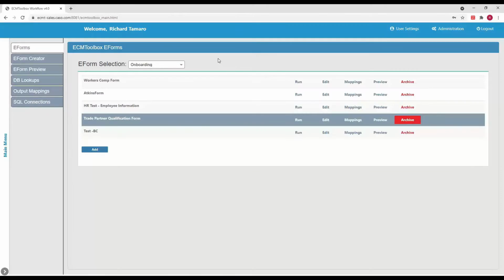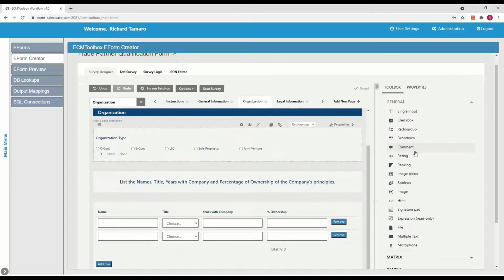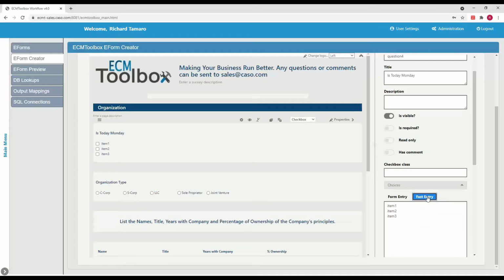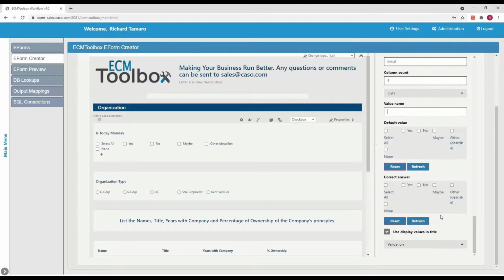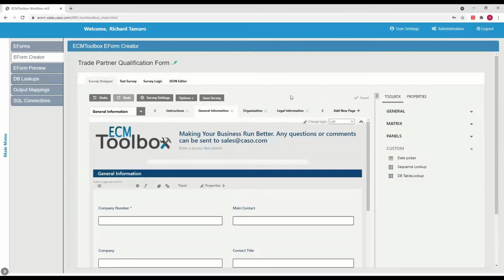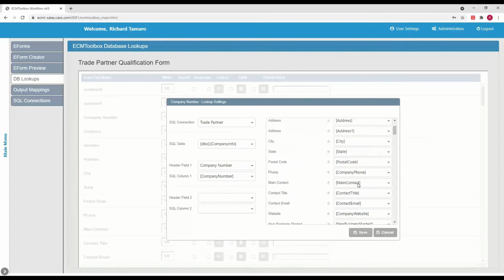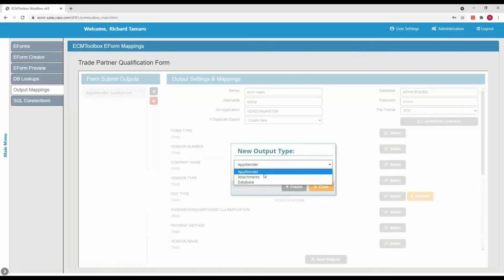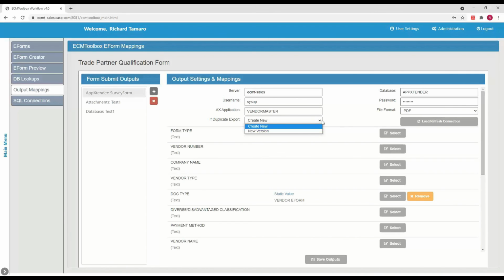ECM Toolbox Eforms Admin Module